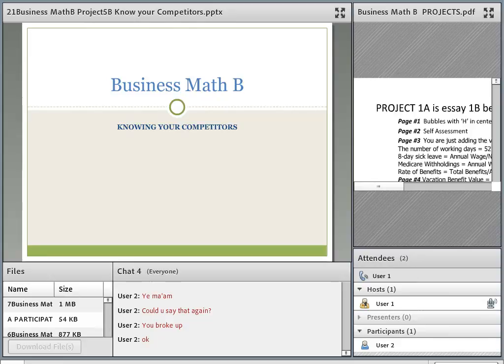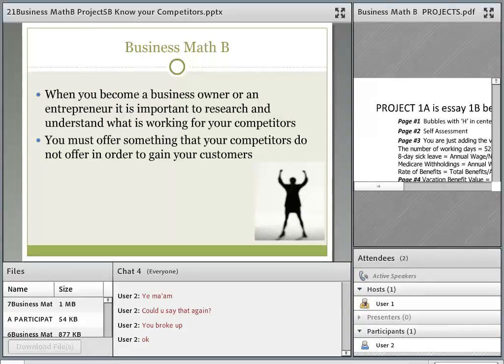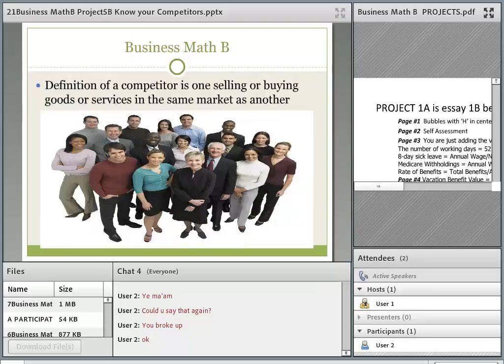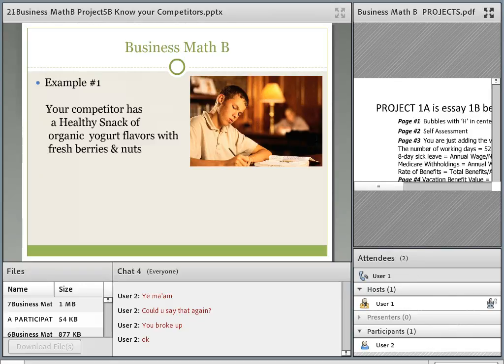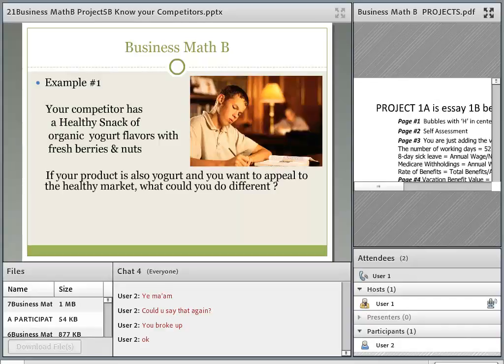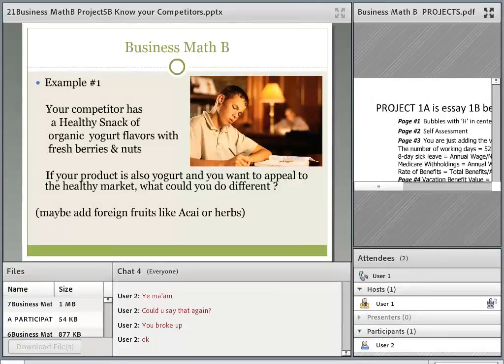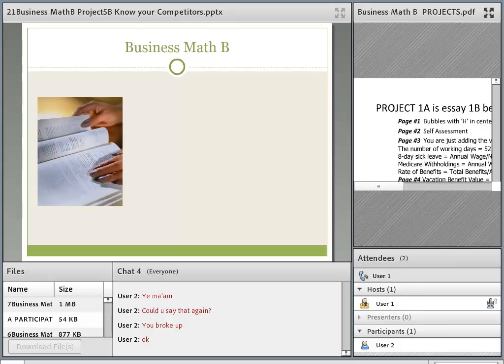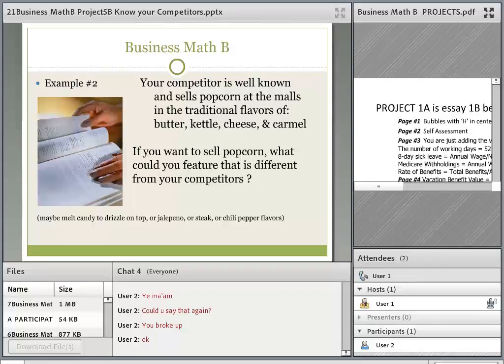Business Math B Knowing Your Competitors 0